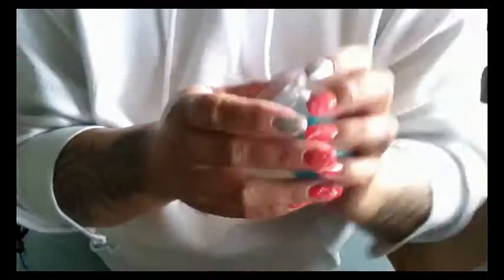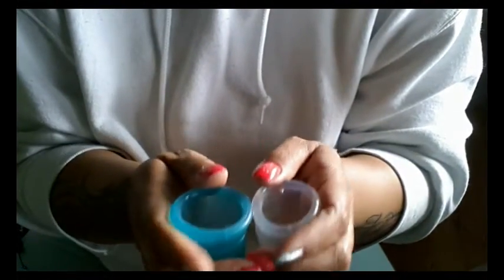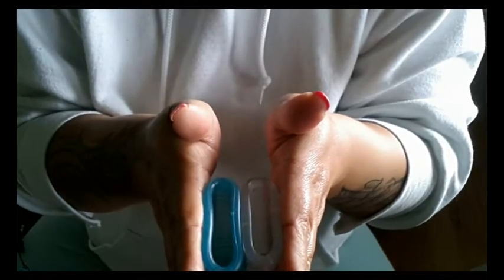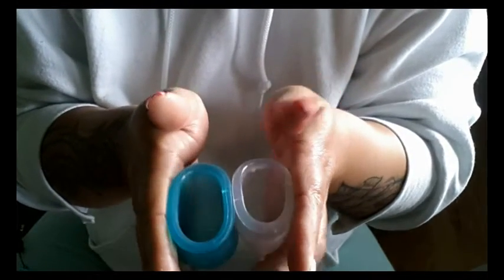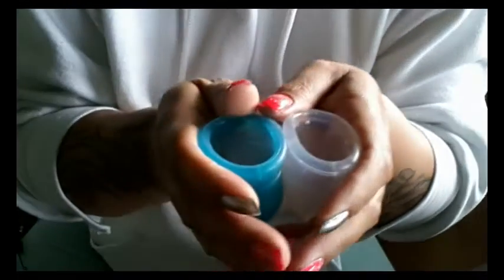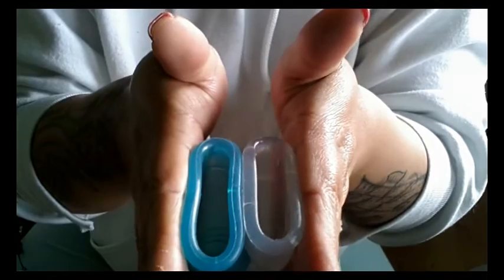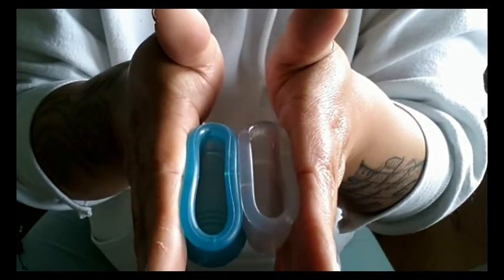Menstrual Cup Shore Ratings - 50/60/70 - Menstrual Cup 101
These "test" cups were sent to me by the Anigan Inc. Company to give my input on which "shore" rating or "softness/firmness" to continue with.  I was honored to be asked to do this for such an awesome company.  Please DO NOT contact them for free cups or for test cups.
If you are interested in menstrual cups or other menstrual products they offer, please visit their website @